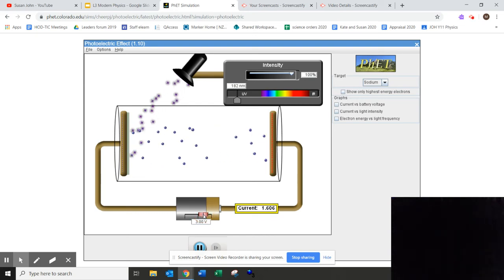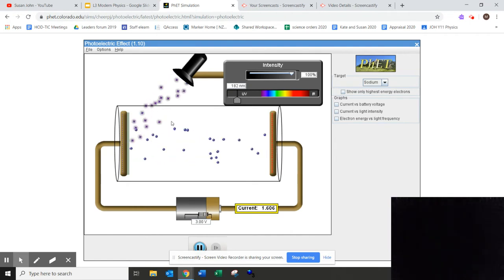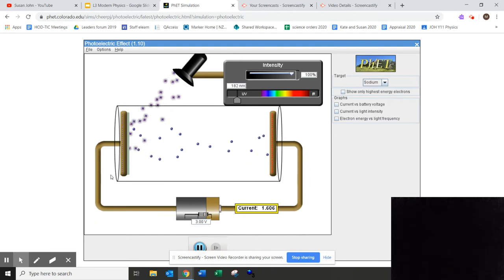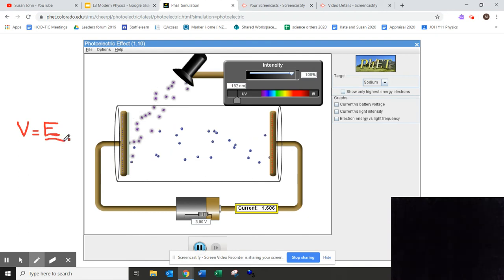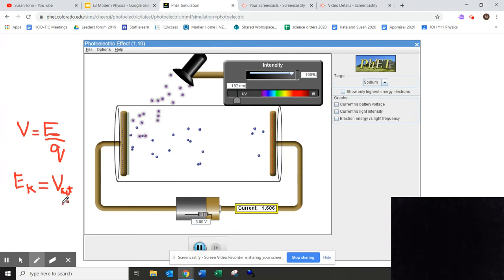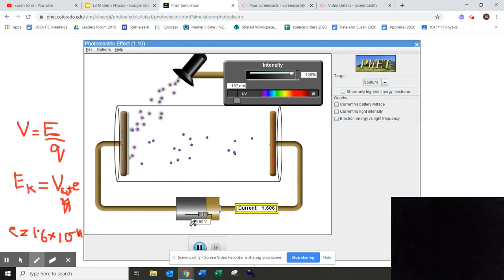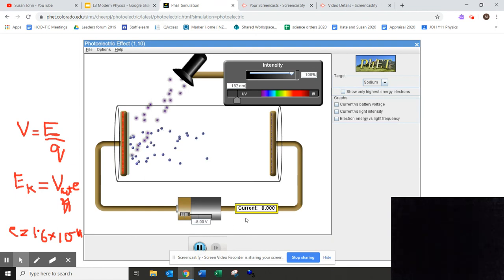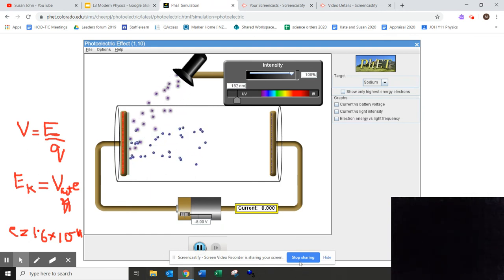Energy of the Photoelectrons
Y13 Physics - Modern Physics EGGS